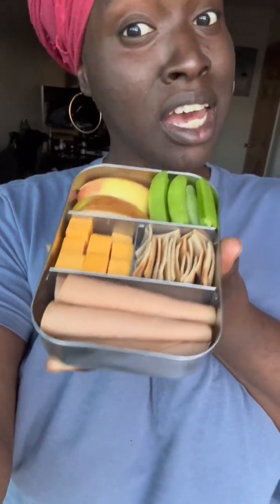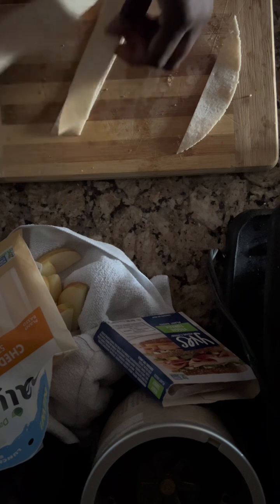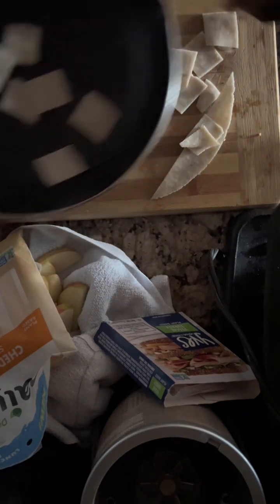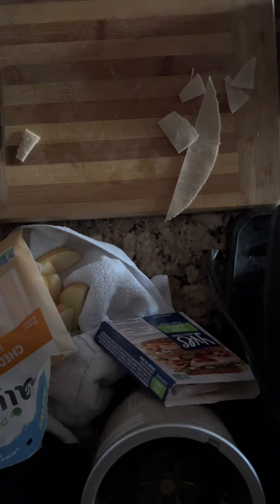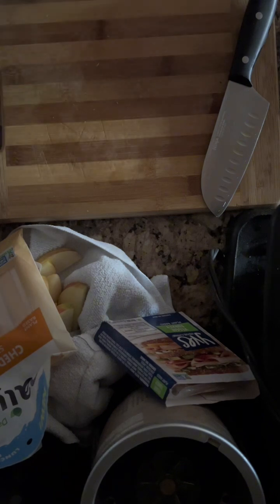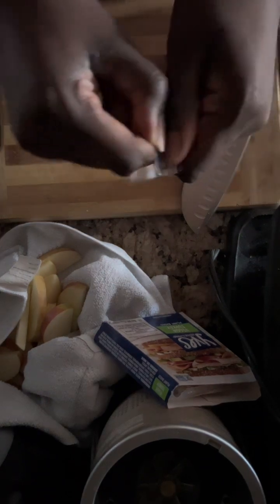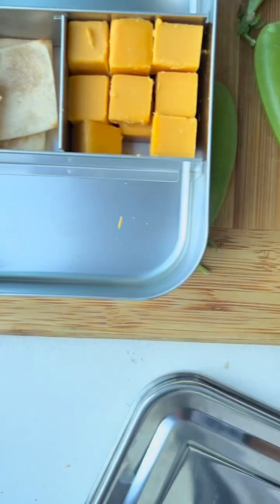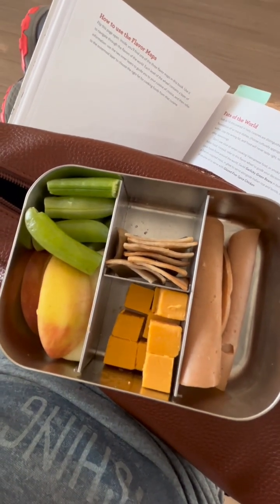Vegan Lunchable | Studio Vegan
I love lunchable

I grow up eating them and enjoying them and being able to enjoy delicious meal with a protein and some cheddar with an apple on the side or so forth. I mean you can’t go wrong with him. Here is my adult version and vegan take on a lunch.

I’m currently reducing my waste and the food I have and using what I have 1st and enjoying good food.

Full Recipe for high protein overnight oats

Recipes | Food Review | Trying New Diets